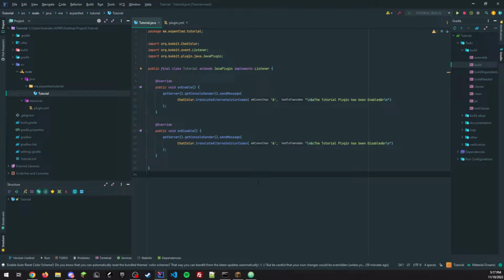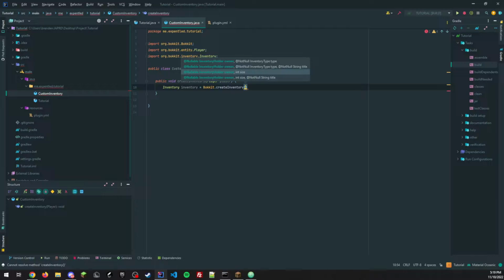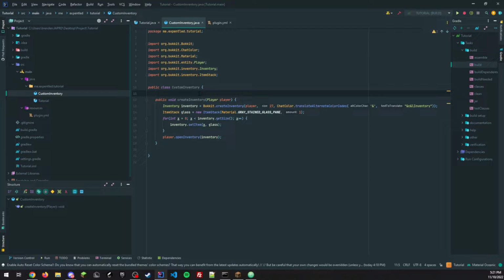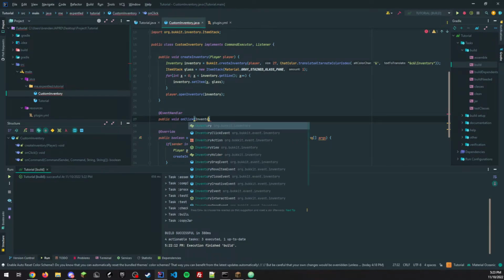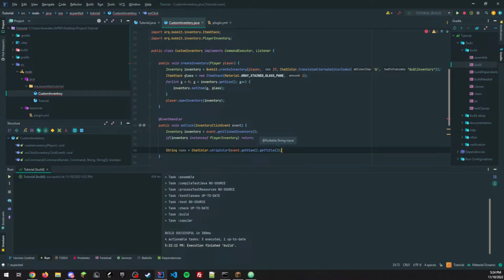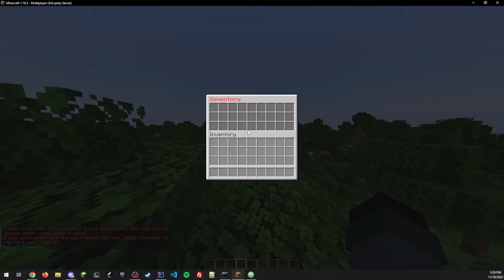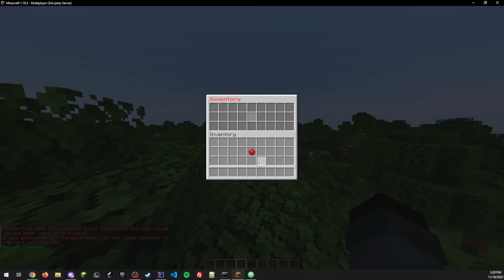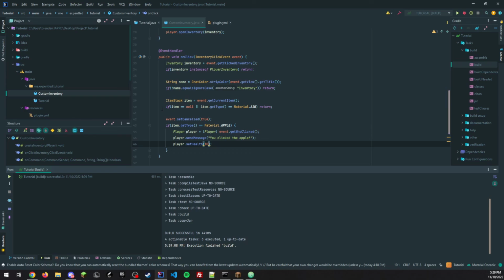Spigot Development | Episode 4 | Custom Inventories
Welcome back to the Spigot Development series on the channel. In this episode, we looked into how to create custom inventories. We investigated how to create an inventory, how to create items and put them in the inventory, created a command to open it, and listened to events to make them better.

Timestamps:
00:00 - Introduction
00:20 - Create the Custom Inventory
03:16 - Create Command to Open Inventory
04:18 - Demonstration
04:51 - Event Listener
08:20 - Demonstration
08:38 - Example with Apple
11:53 - Outro